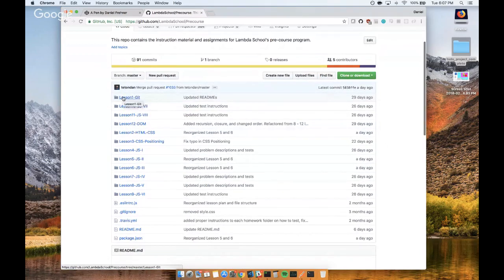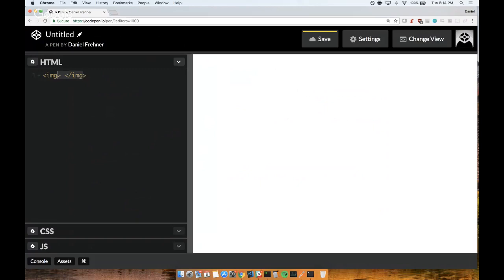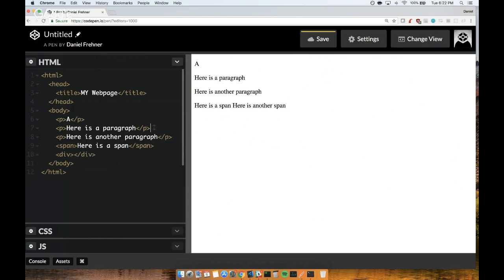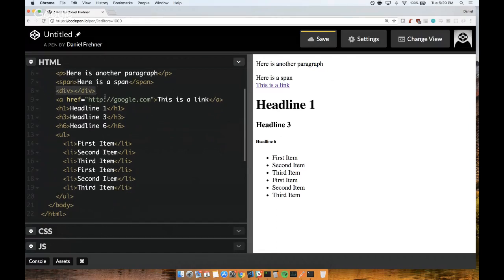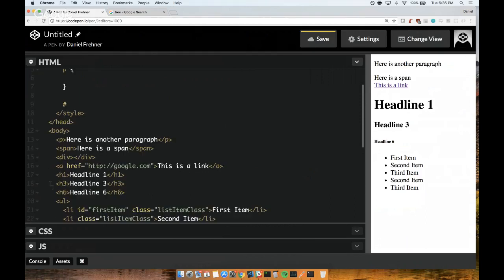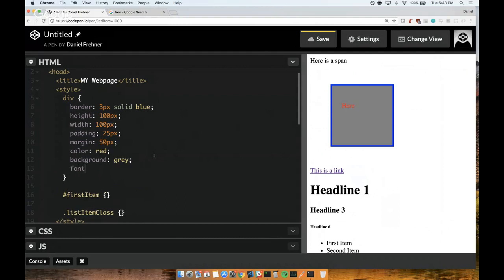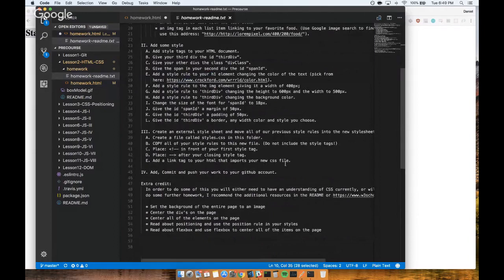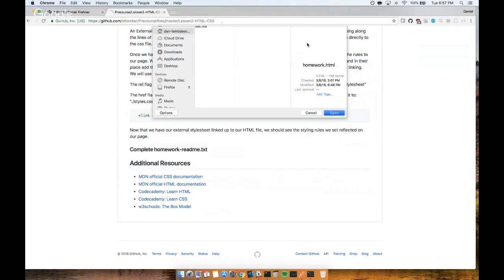Lesson 2 - HTML and CSS - March '18 Lambda School Mini Bootcamp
In this lesson we will introduce you to HTML and CSS two of the three building blocks of a front end web application. We will cover an introduction to the languages and basic syntax for each.